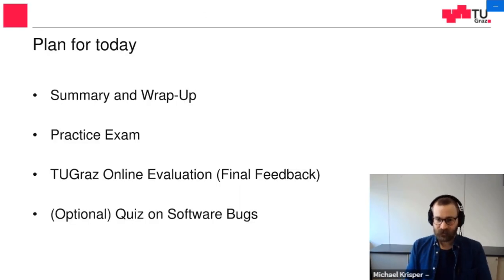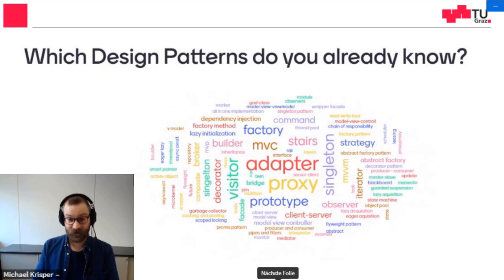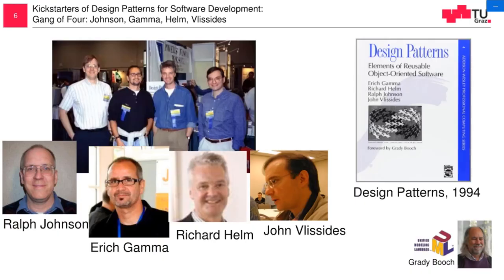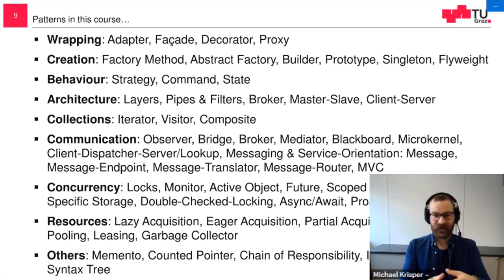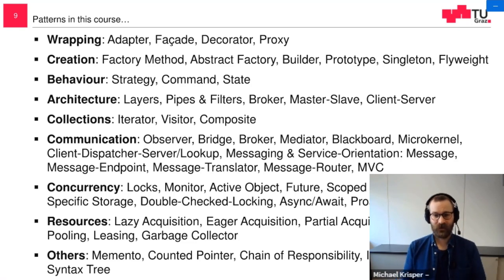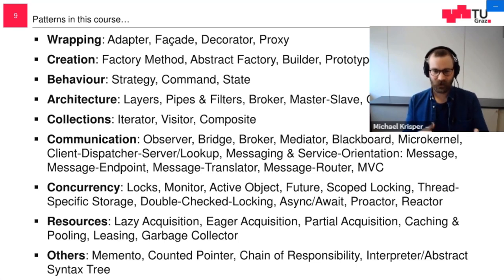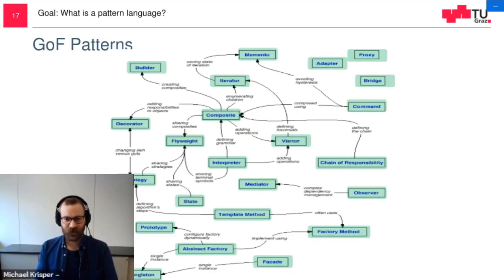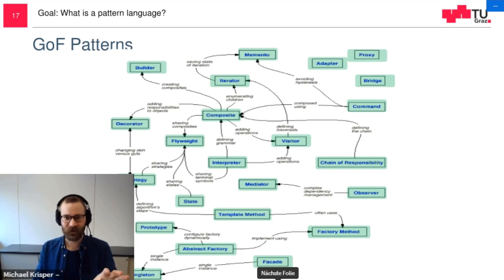Design Patterns Final Lecture: Summary and Wrap-Up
This is a recording of the final lecture in the course "Design Patterns" at Graz University of Technology (Austria) on Jan. 20th 2021.